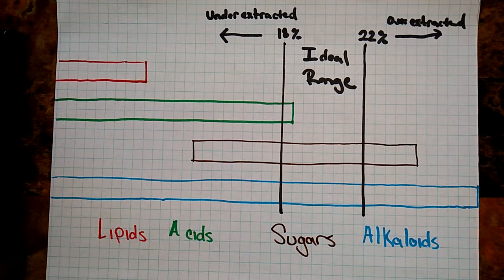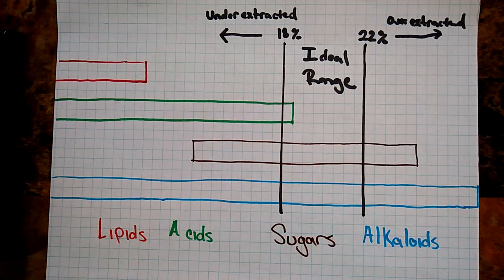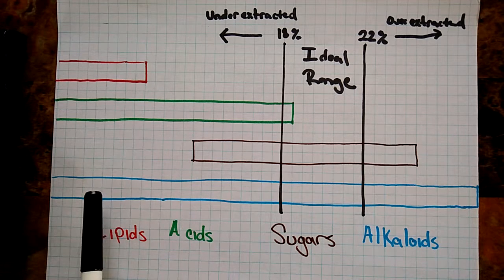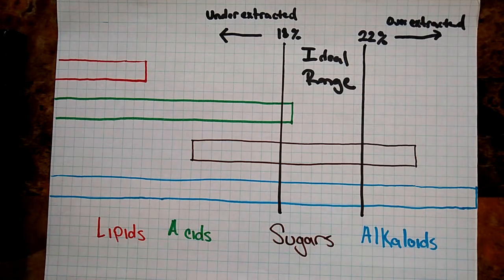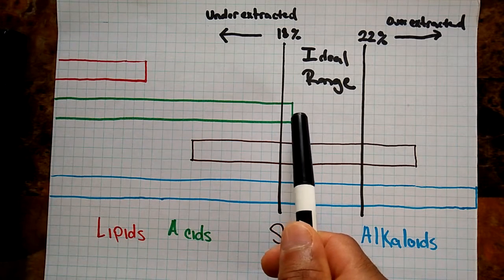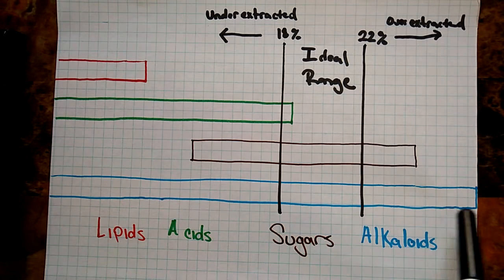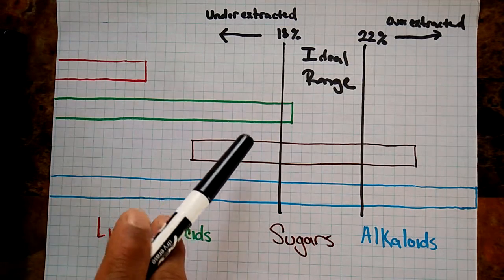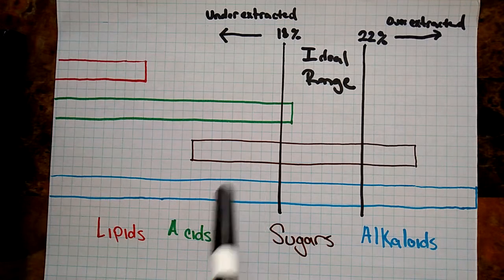How to Make Better Coffee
Explanation of how lipids, acids, sugars and alkaloids interact to give you a cup of coffee.